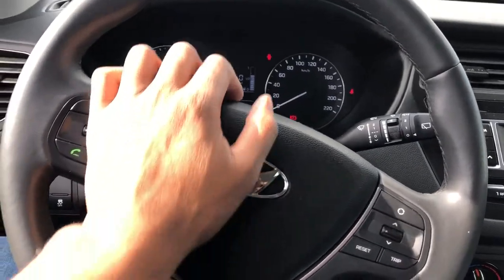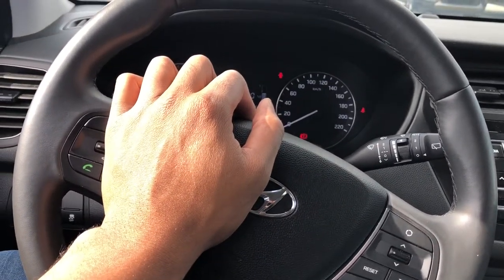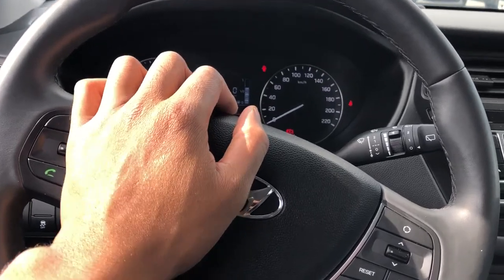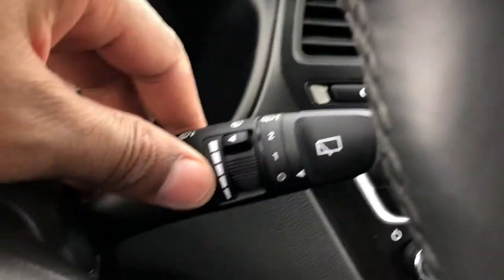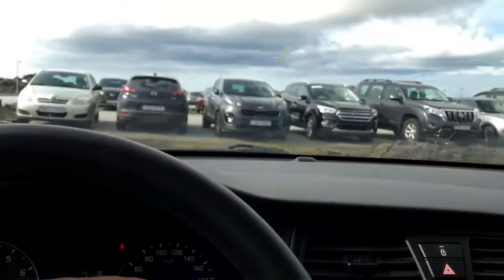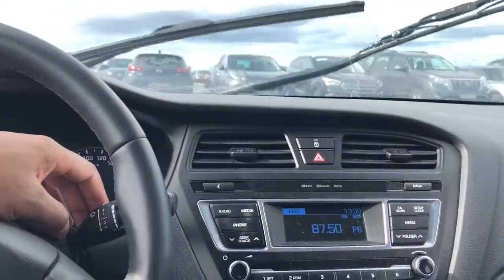Hyundai I10, I20, I30: Activating Windshield Wiper Fluid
To activate the windshield wiper fluid in your Hyundai i10, i20, or i30 to clean the windshield, follow these steps:

Locate the Wiper Fluid Lever: The windshield wiper fluid lever or control is typically located on the driver's side dashboard or on the steering column. It may be a stalk or a button labeled with a windshield wiper symbol.

Activate the Lever or Button: Press or pull the wiper fluid lever or button to activate the windshield wiper fluid. Depending on your vehicle's design, you may need to press and hold the lever or button for the fluid to spray onto the windshield.

Adjust the Wipers: As you activate the windshield wiper fluid, the wiper blades will automatically swipe across the windshield to distribute the fluid and clean the glass. If necessary, you can adjust the wiper speed using the wiper control stalk to ensure effective cleaning.

Release the Lever or Button: Once you have used the windshield wiper fluid to clean the windshield, release the lever or button to stop the fluid from spraying.

Check the Fluid Level: Periodically check the windshield wiper fluid reservoir to ensure that it has an adequate amount of fluid. If the fluid level is low, refill the reservoir with windshield wiper fluid according to the manufacturer's recommendations.

Maintain the Wiper Blades: Regularly inspect the condition of the wiper blades and replace them as needed to ensure optimal cleaning performance. Worn or damaged wiper blades can streak or smear the windshield, reducing visibility.

Use as Needed: Use the windshield wiper fluid as needed to clean the windshield when it becomes dirty or obstructed by debris. It's especially useful during inclement weather conditions such as rain, snow, or sleet.

By following these steps, you can easily activate the windshield wiper fluid in your Hyundai i10, i20, or i30 to maintain clear visibility and ensure safe driving in various weather conditions.

This version of the i20 is the 2017 edition.  Review your owners manual and abide by it before operating your vehicle.